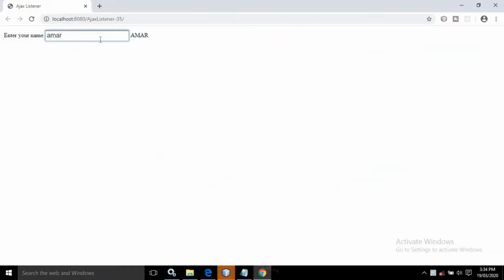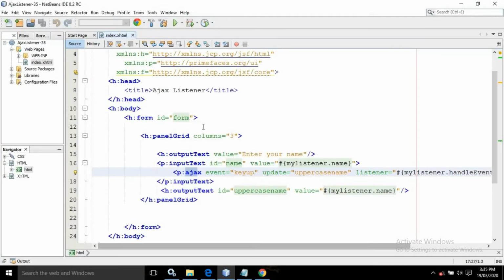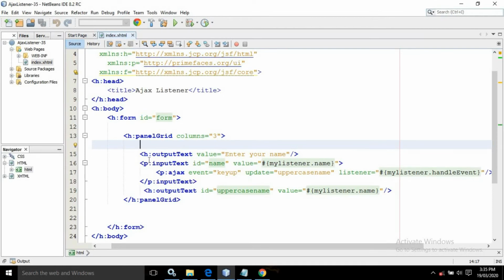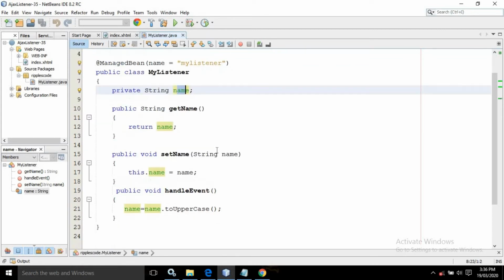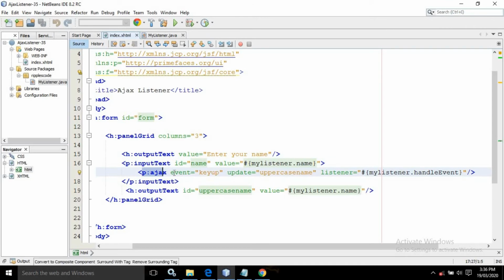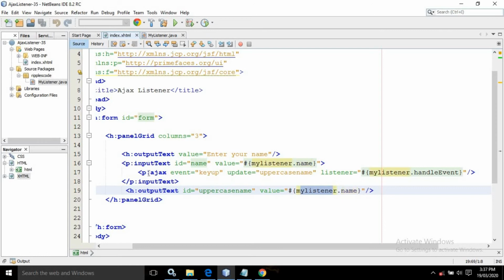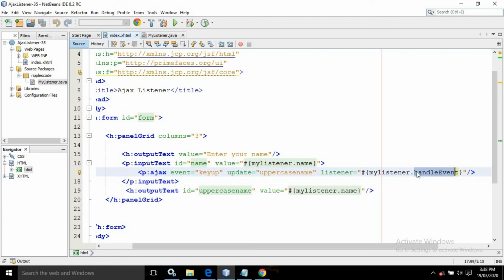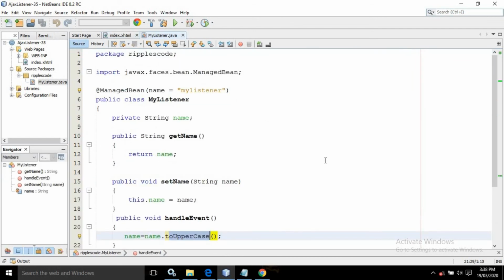PrimeFaces - JSF Tutorial || AJAX Framework - Listener using Netbeans IDE || Part-35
In this video, I have discussed  about PrimeFaces  Ajax framework listener. If we want to call any method of managed bean using ajax request then we need to use the listener attribute of the ajax tag provided by prime faces.